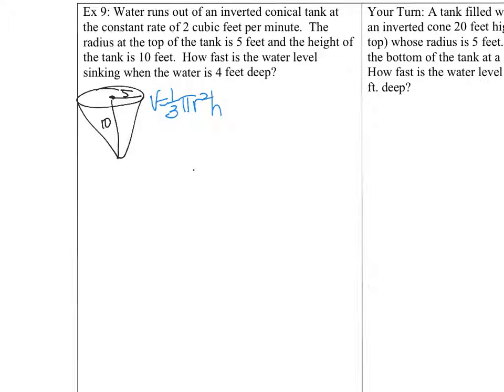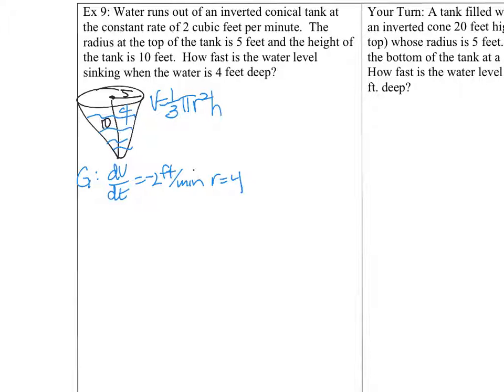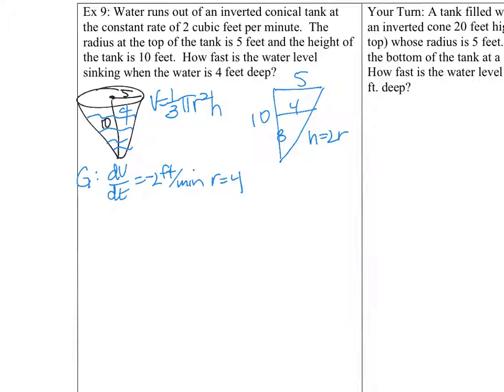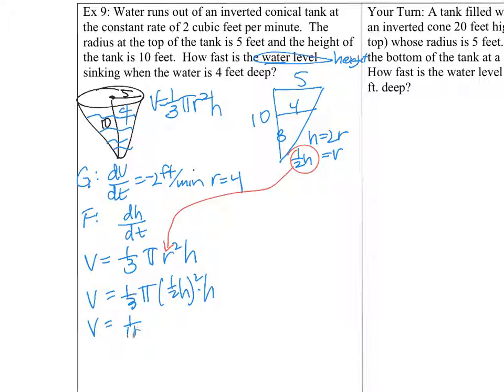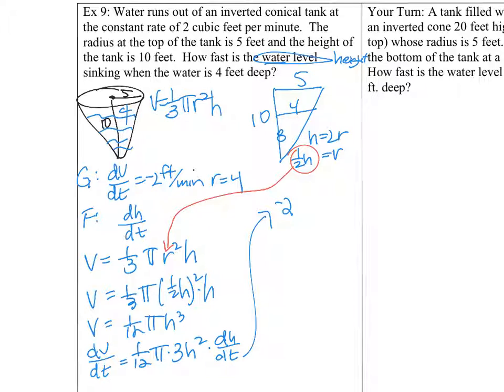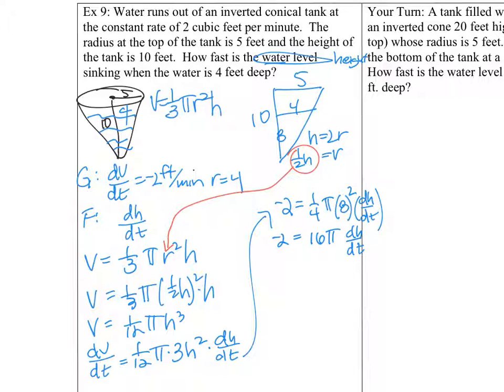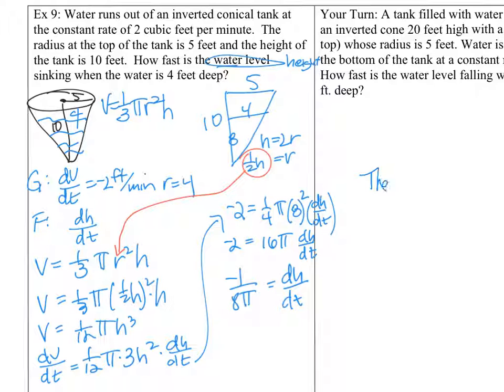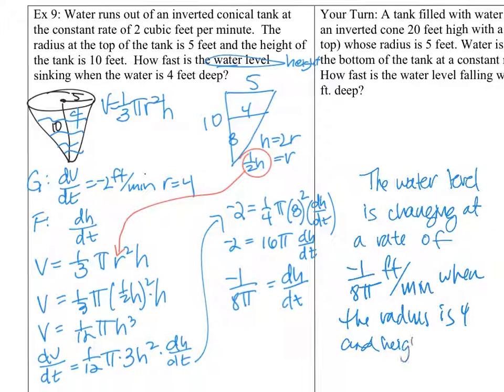Related Rates Inverted Cone #9 from notes